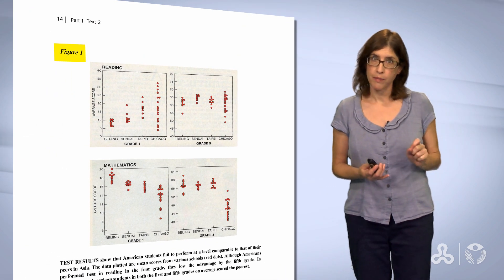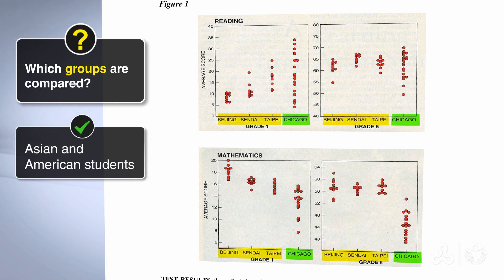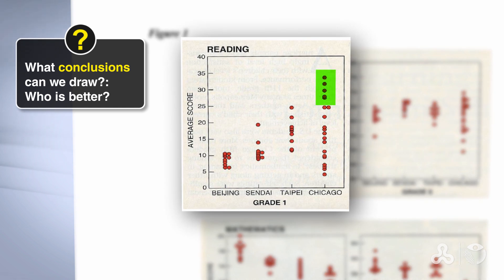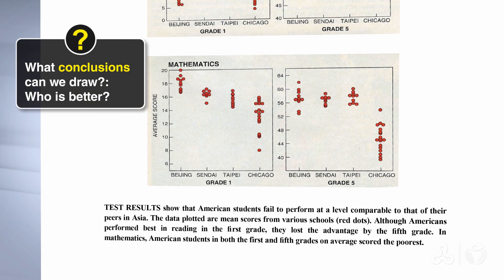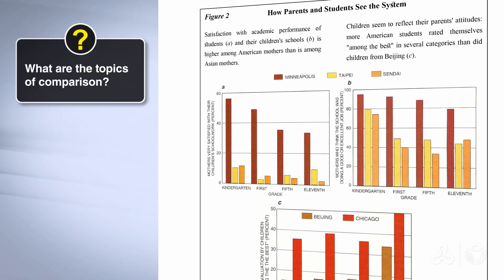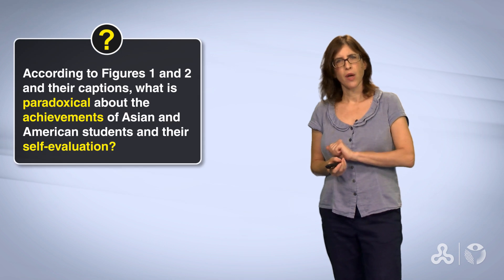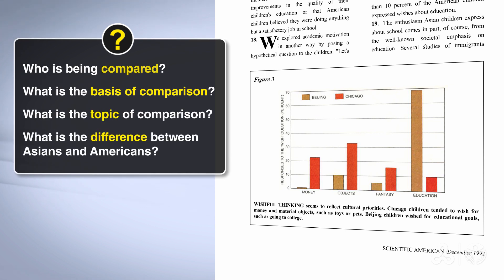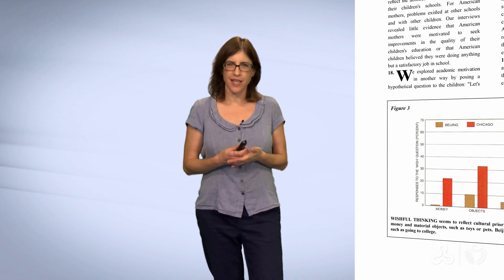אנגלית אקדמית: מתקדמים א - יחידה 1 שיעור 4